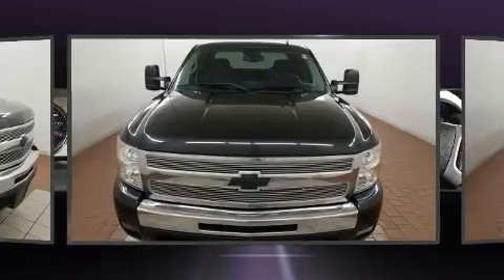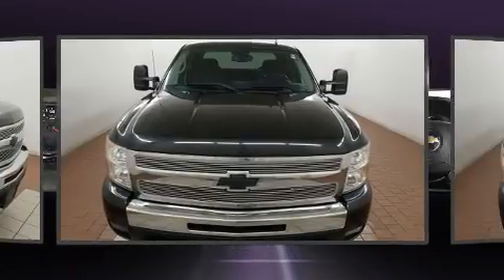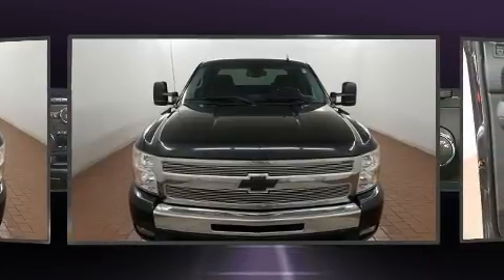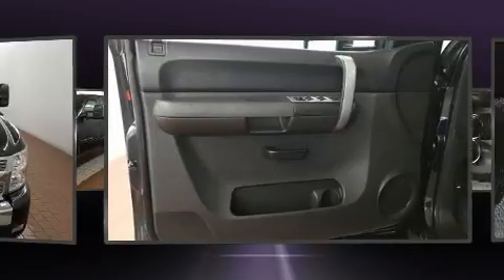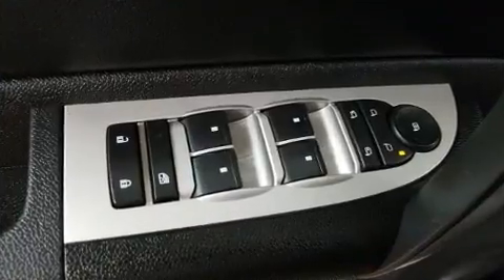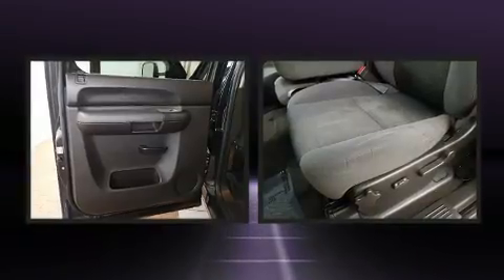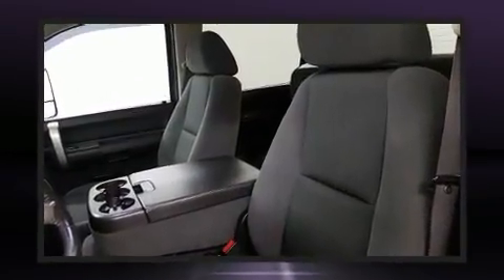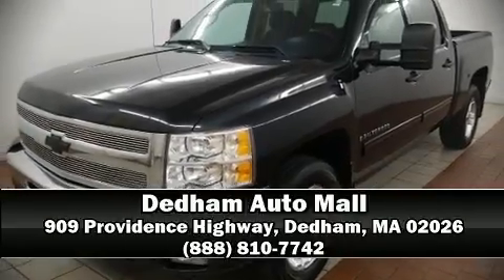2009 Chevrolet Silverado 1500 in Dedham, MA 02026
Take command of the road in the 2009 Chevrolet Silverado 1500. This 4 door, 6 passenger truck has just over 80,000 miles. It features four-wheel drive capabilities, a durable automatic transmission, and a powerful 8 cylinder engine. The following features are included: variably intermittent wipers, a rear step bumper, a front bench seat, air conditioning, fully automatic headlights, tilt steering wheel, and remote keyless entry. You and your passengers will enjoy the stereo system, which includes a CD player with MP3 capability, and 6 well positioned speakers. Chevrolet also prioritized safety and security with features such as: dual front impact airbags, a panic alarm, onStar, and ABS brakes. A Carfax history report provides you peace of mind by detailing information related to past owners and service records. We pride ourselves in consistently exceeding our customer's expectations. Stop by our dealership or give us a call for more information.